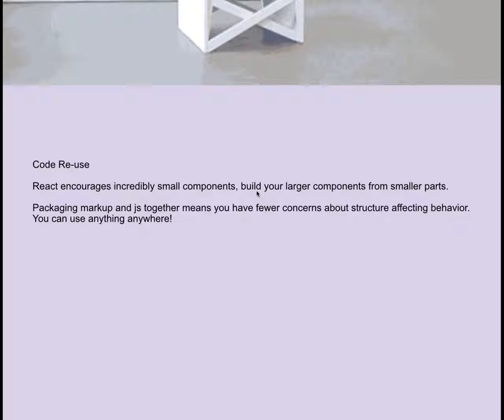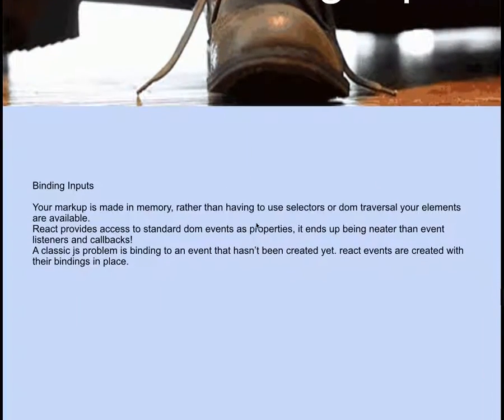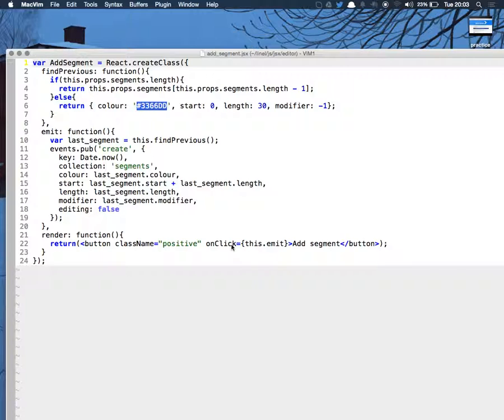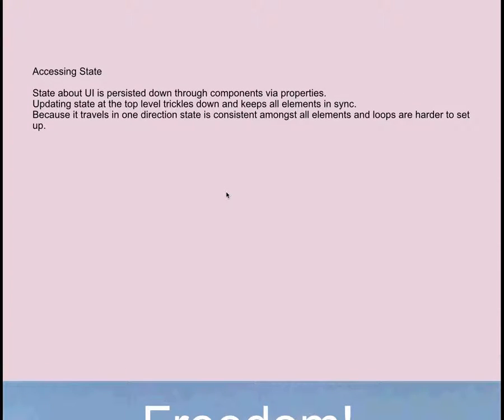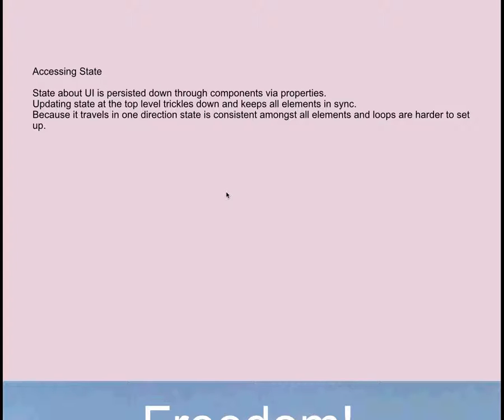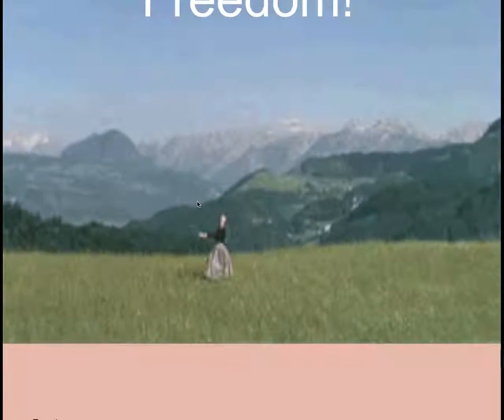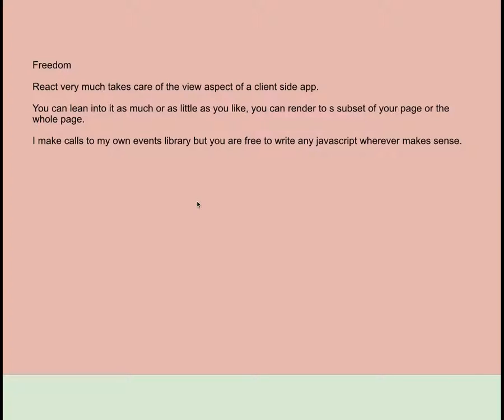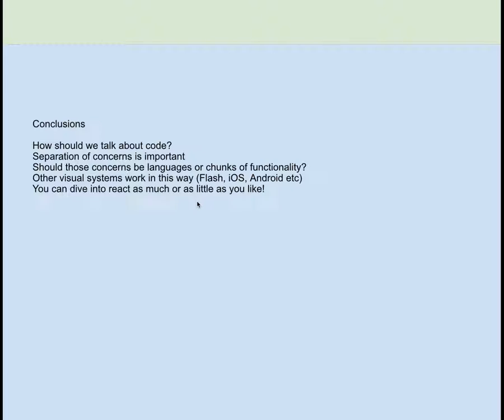Anders Fisher: React JS part 2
A talk about how I came to use react js as the first js framework I really liked! it suffers from technical difficulties and pizza delivery half way through, be patient!